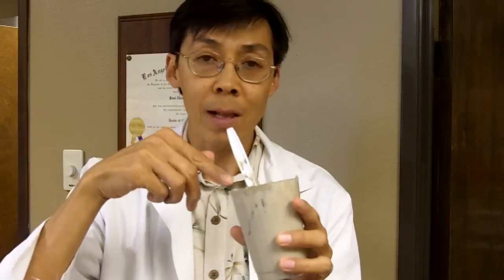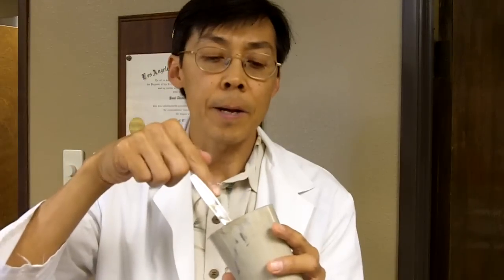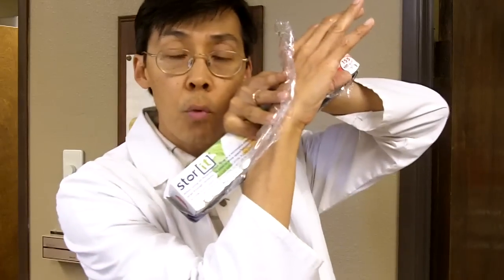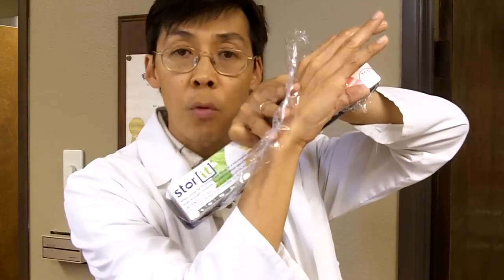Miracle Clay for Injuries/Pain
This clay is incredible for pain and injuries.  I keep some ready to go for when my kids get injured.  One of my patients went to Kaiser because she tripped and thought she broke her ankle.  I put the clay on it right away and the doctors said don't walk on it for 2 weeks.  She walked on it in 3 days!